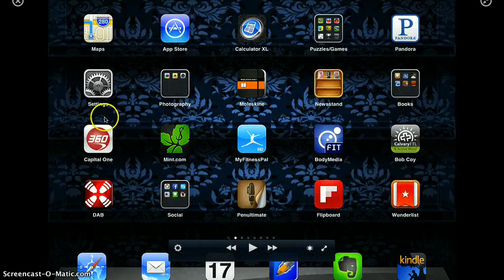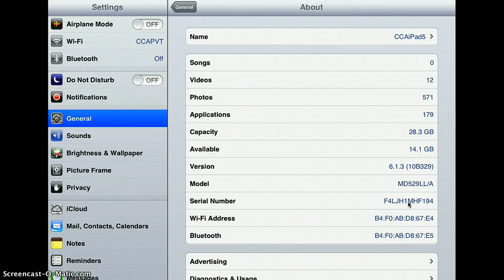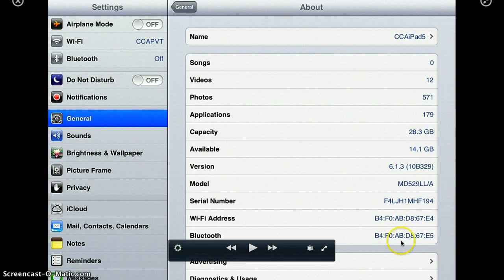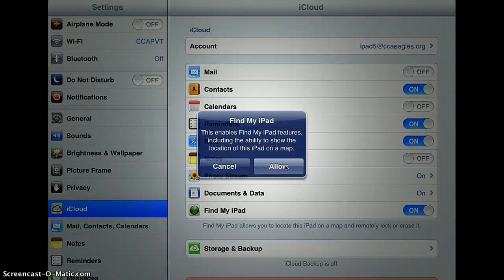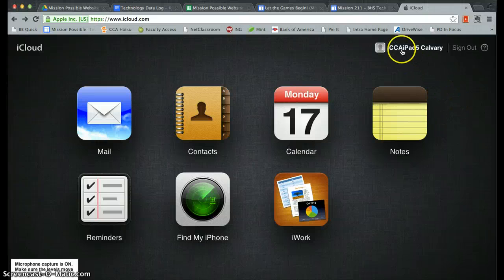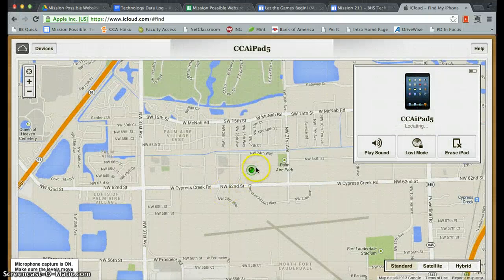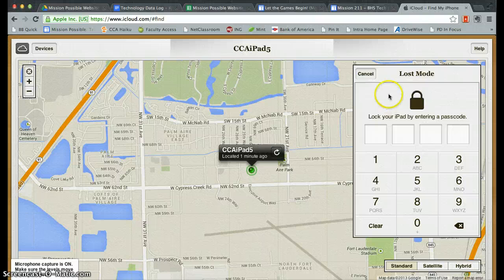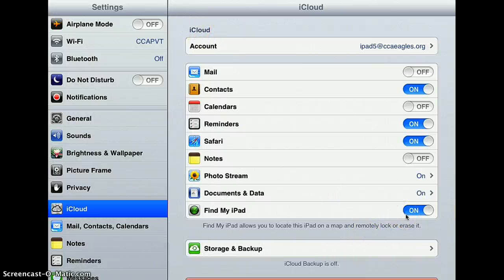iPad Serial # & Find My iPad